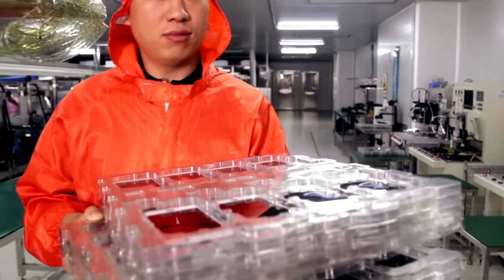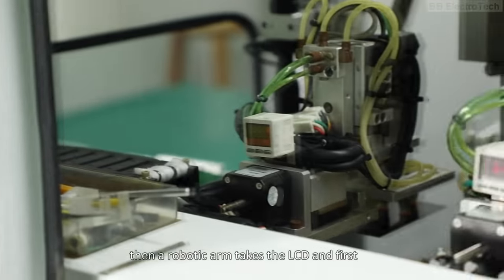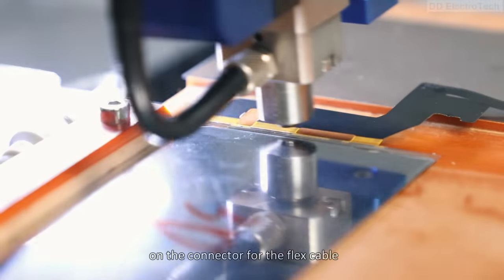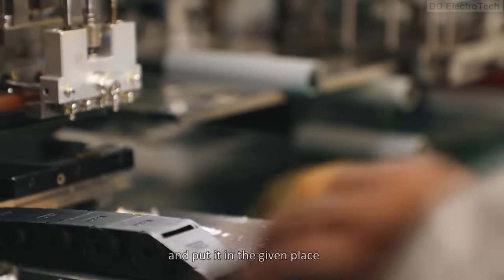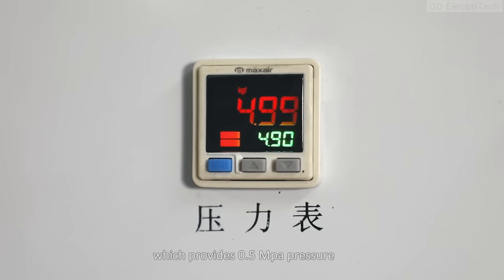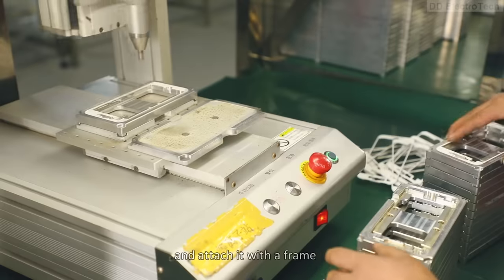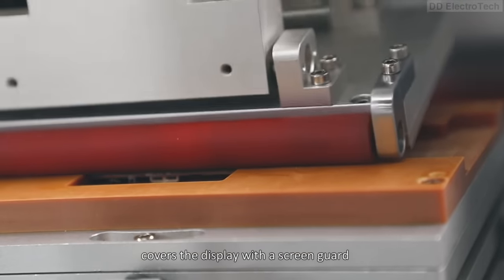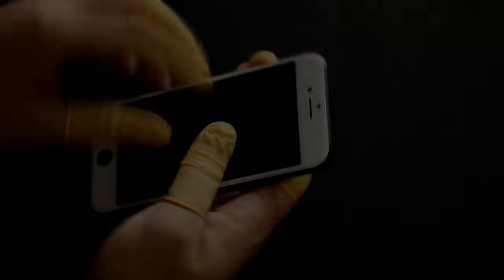How iPhone Display is Made in China - Factory Tour - Spidertech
We all use Smartphone, almost every Smartphone uses LCD display,  but have you ever thought how this lcd is actually made, lets find out.
To find out this I went to Spidertech, they produce aftermarket LCDs for iPhone , iPad , iWatch and popular brands like Samsung , LG , HTC etc.